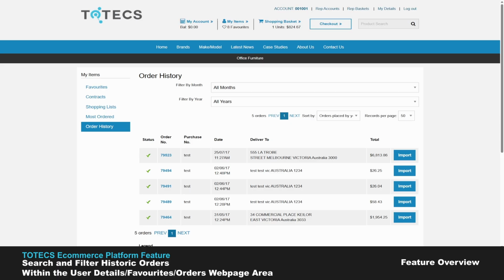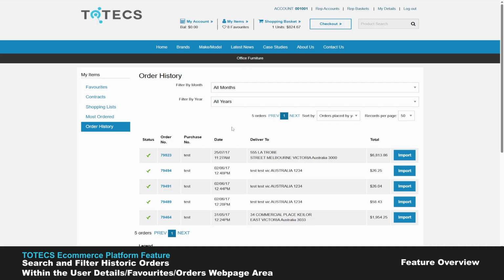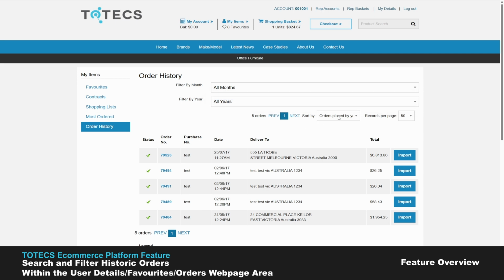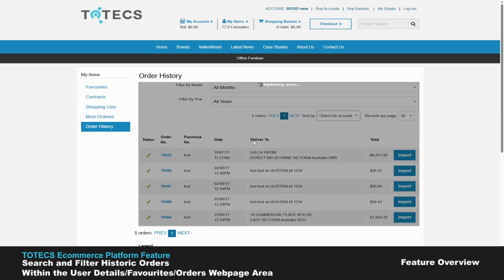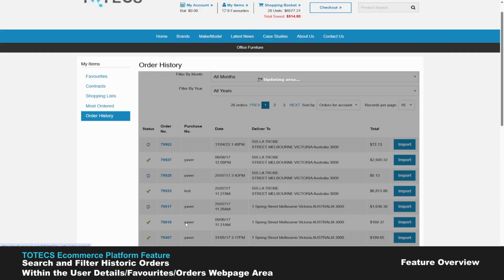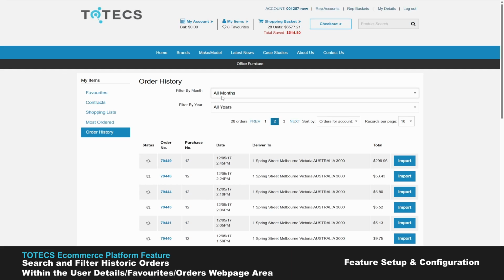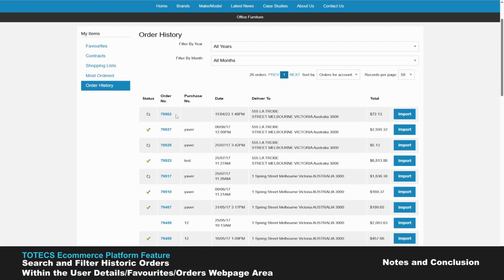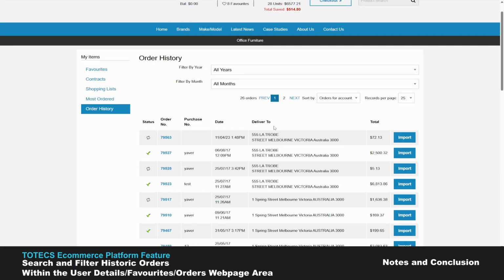Search and Filter Historic Orders within the User Details/Favourites/Orders Webpage Area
Within the TOTECS 18.00 Ecommerce platform release on a content managed web page containing a User Details/Favourites/Orders content managed web page area, if the area is displaying a list of historic orders previously submitted, there is now the ability to embedded form inputs to filter the orders that display, based on date range, or for orders submitted against the user's assigned account instead of orders submitted by the user (only allowed for sales representative users). Additionally it also now supports pagination to allow the historic order listing to load faster. By default the area will display a maximum of 50 records, but can be changed to display 10, 25, 50 or 100 records per page. Note that existing areas will need to have the area formats modified to allow users to see the pagination options.

00:00 Feature Overview
04:12 Setup and Configuration
05:43 Conclusion